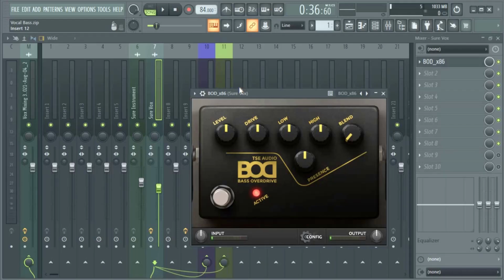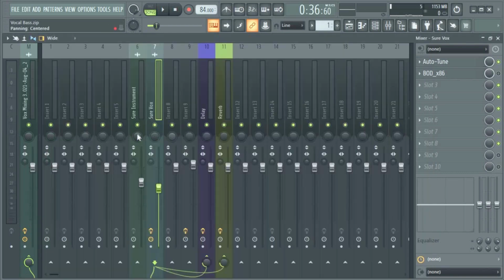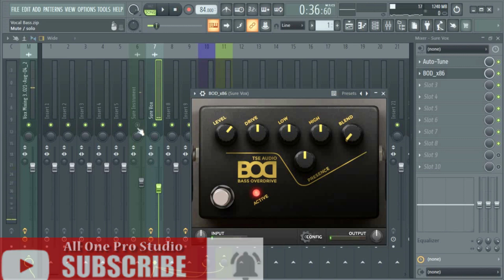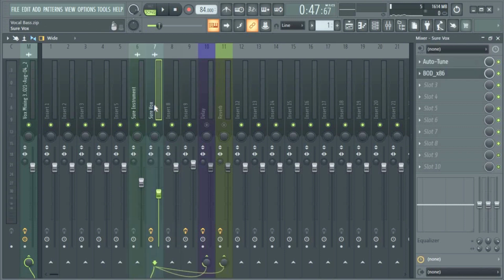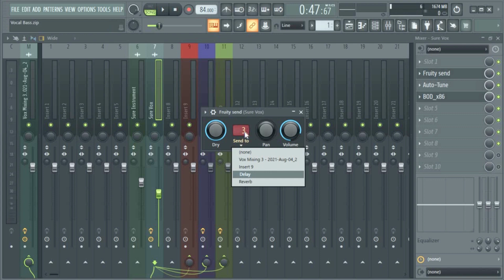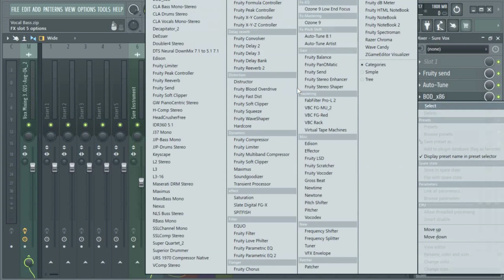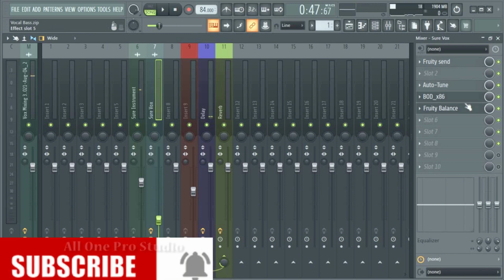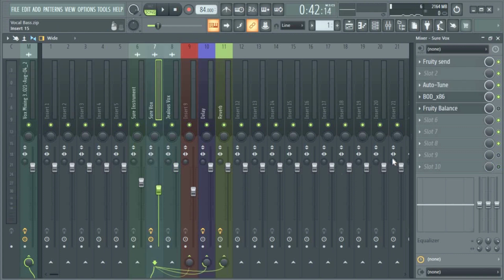This Free Bass Plugin Sound Great On Vocals - All One Pro Studio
In this video we show how to use a plugin normally used for bass sound on vocals.
 We used FL Studio 20 for this video, but this technique can be used in any DAW.